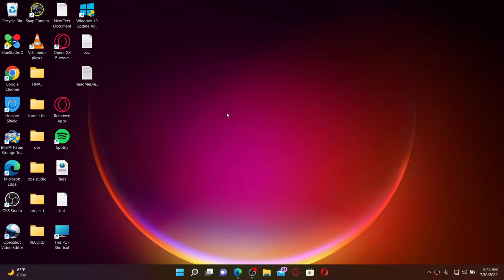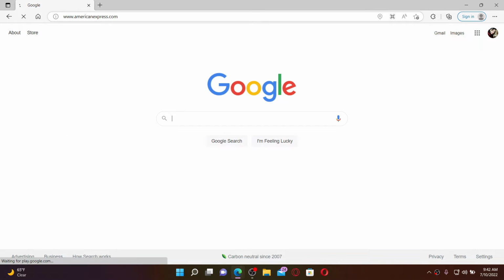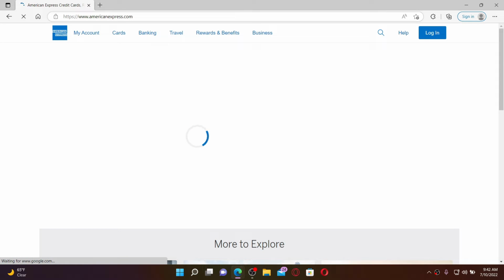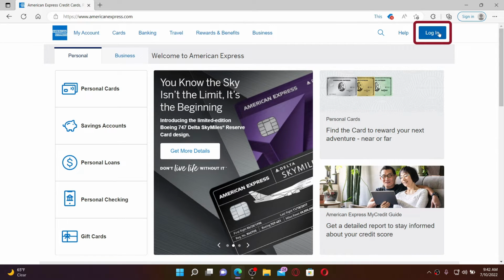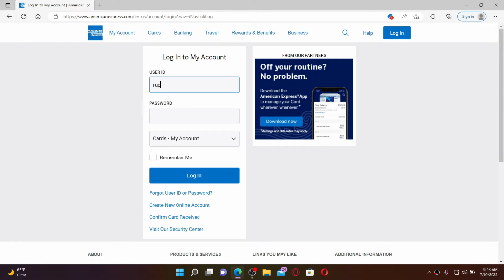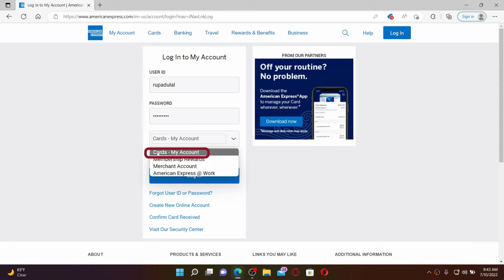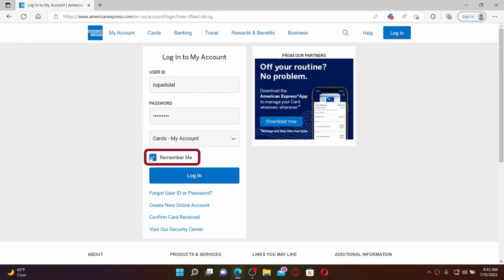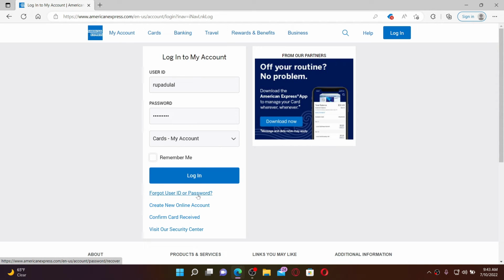How To Login American Express Credit Card Account 2022?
Login American Express Credit Card Account:

This video will teach you how you can get access to American express credit card. If you want to manage and get access to your American express credit card account, watch the video till the end. Follow the steps as shown in the video and you will be good to go.

0:18 How To Login American Express Credit Card
1:28 Outro